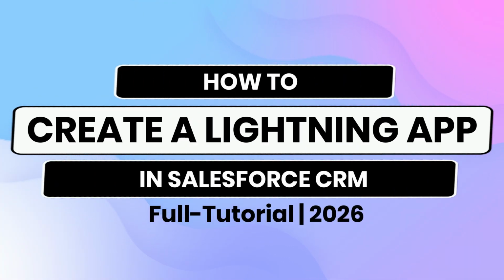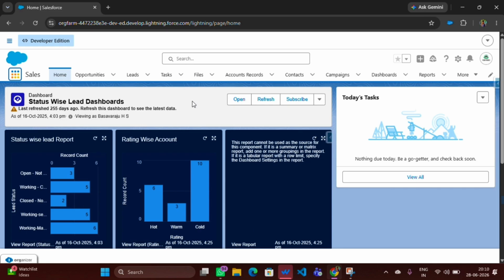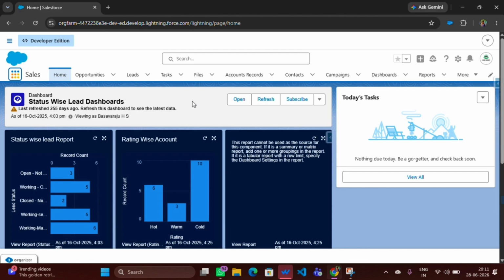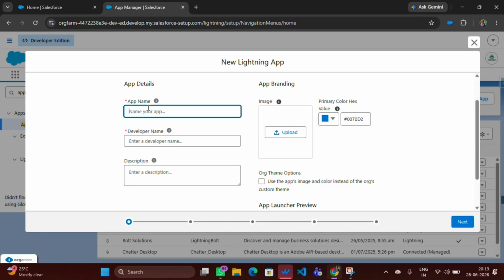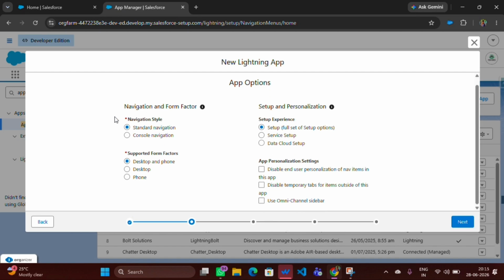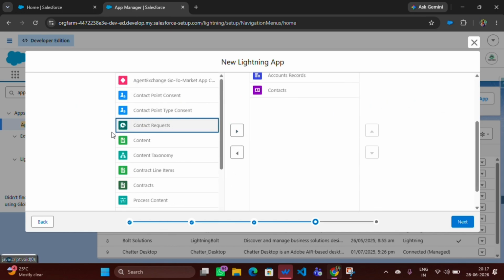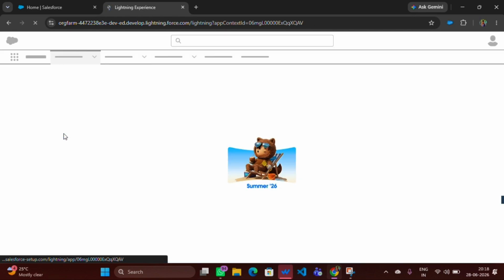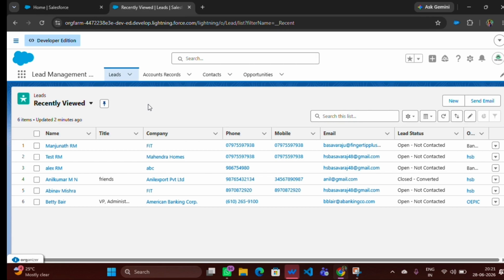How to Create a Lightning App in Salesforce CRM | Full Tutorial | 2026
Many businesses struggle with cluttered CRM interfaces that slow down productivity. Creating tailored Lightning Apps is one of the most effective ways to build a structured growth system, ensuring your users only see the objects, tabs, and utilities they need to close deals faster.

In this full 2026 step-by-step tutorial, you'll learn exactly how to create a custom Lightning App in Salesforce CRM from scratch.

What You’ll Learn in This Tutorial:
✅How to navigate the Salesforce Setup menu to create a new app.
✅Choosing between Standard Navigation and Console Navigation for your workflow.
✅Customizing your app branding (adding logos and corporate colors).
✅Selecting utility items (like Chatter, Notes, or Omni-Channel).
✅Managing user profile assignments and security permissions.
✅Salesforce Lightning App best practices for maximizing team adoption.